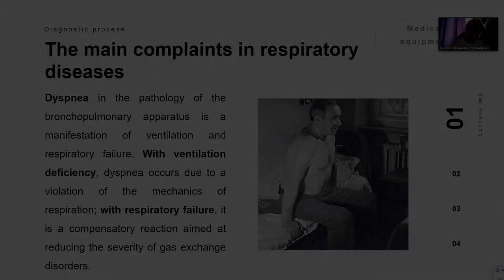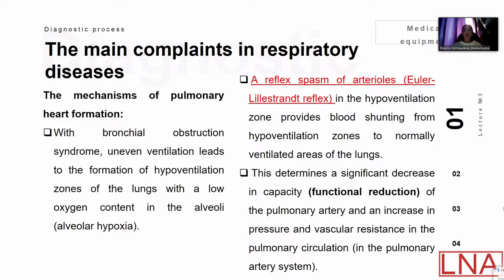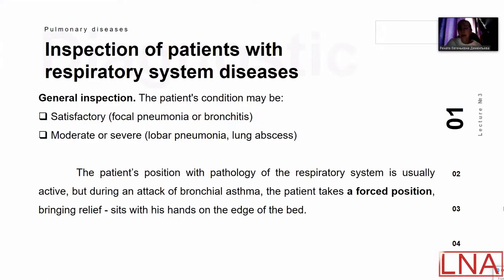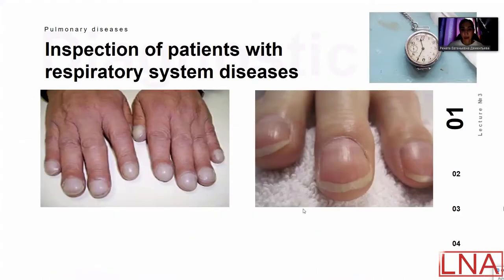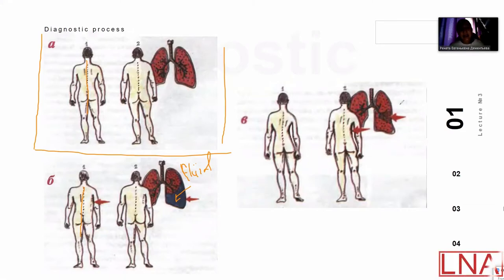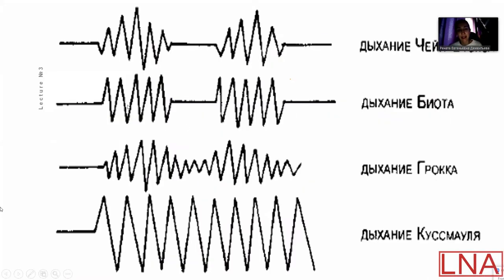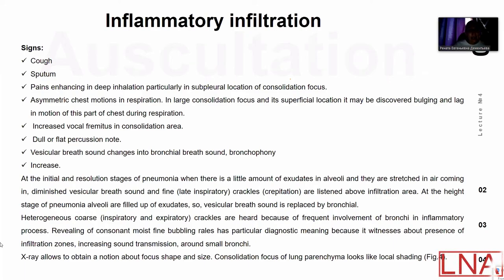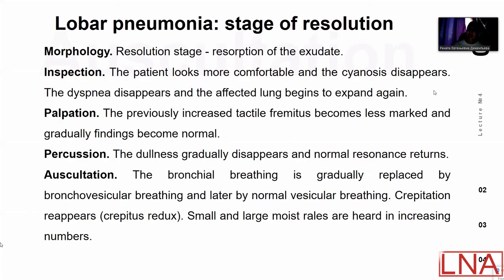Internal Diseases Lecture 4 - The Main Complaints in respiratory diseases.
lecturer: Dementieva Renata Evgenievna
(Candidate of Medical Sciences, Associate Professor of the Department of Internal Medicine)